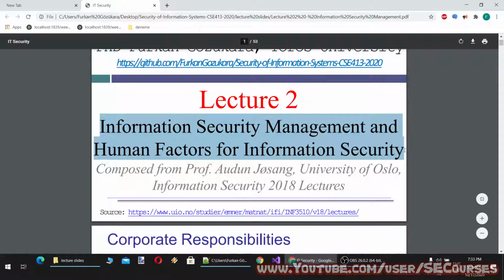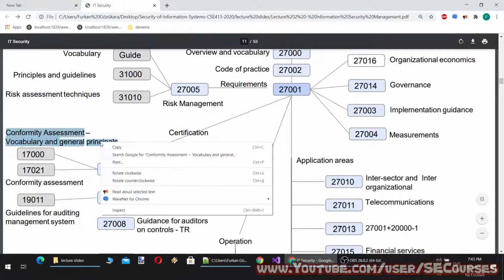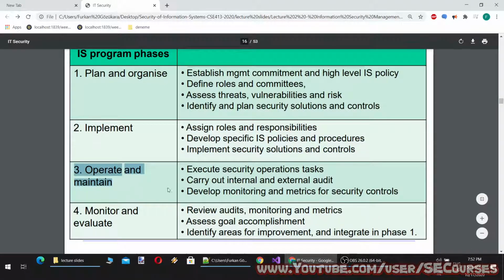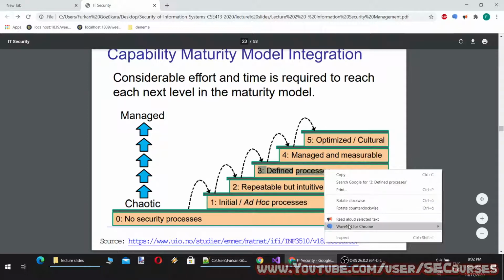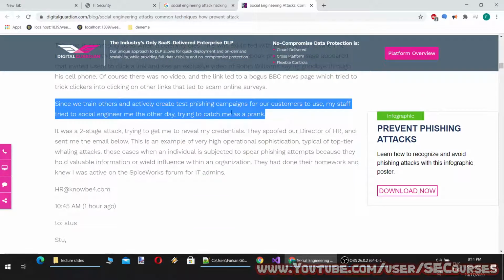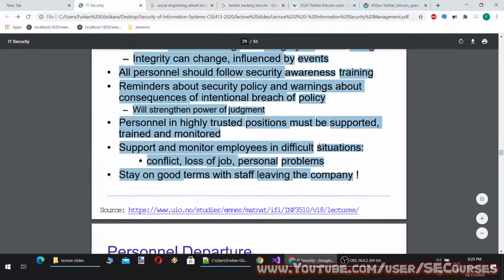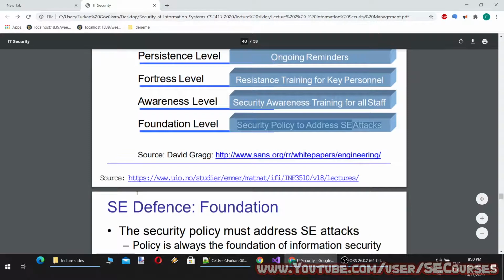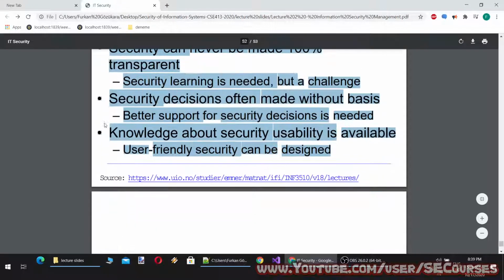Security of Information Systems - Lecture 2 : Information Security Management & Governance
In this course, we will learn general overview and some in depth information about how to secure online information systems.

Security of online systems and IT is a whole area of profession. You can become expert of this area and find very well paying jobs.

Lecture 2 :

* Corporate Responsibilities
* Security Management Levels
* Information Security Governance
* Benefits of IT Security Governance
* Benefits of IT Security Governance as defined by COBIT and ISACA
* Characteristics of good IS Governance
* Information security management
* IS Management Standards
* ISO/IEC 27000 family of standards and related standards
* ISO/IEC 27002– What is it? Code of practice for information security controls
* The 14 Control Objectives of ISO/IEC 27002:2013
* IS Management System Cycle
* CISSP 7th Ed. IS Program Phases
* 20 CSC: Critical Security Controls
* Evaluation of the ISMS through Security Measurements
* IS Measurement Model (ISO 27004)
* CMMI Capability Maturity Model Integration

** Human Factors for Information Security
* Personnel Integrity - Preventing employees from becoming attackers
* Personnel crime statistics
* Strengthening employee integrity
* Personnel Departure
* Social engineering attacks
* SE Tactics: Develop Trust
* SE Tactics: Induce strong affect
* SE Tactics: Information overload
* SE Tactics: Reciprocation
* SE Tactics: Diffusion of responsibility and moral duty
* SE Tactics: Authority
* SE Tactics: Commitment creep
* Multi-Level Defence against - Social Engineering Attacks
* SE Defence: Foundation
* SE Defence: Awareness
* SE Defence: Fortress
* SE Defence: Persistence
* SE Defence: Gotcha
* SE Defence: Offensive
* Security awareness training
* Security Usability
* Security Learning